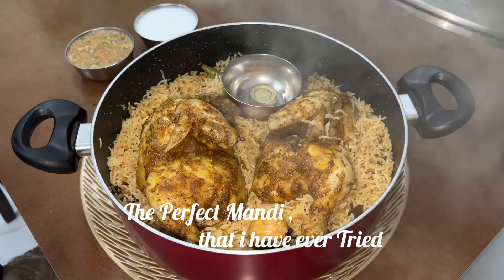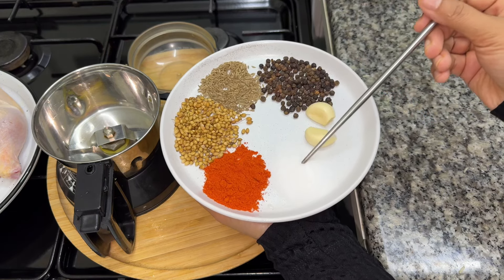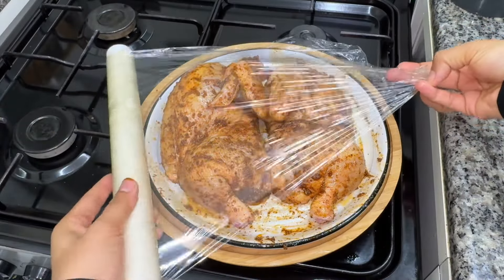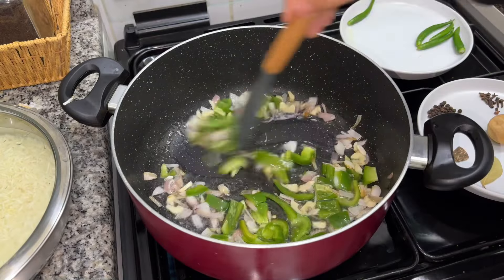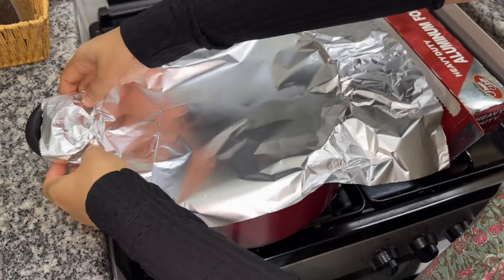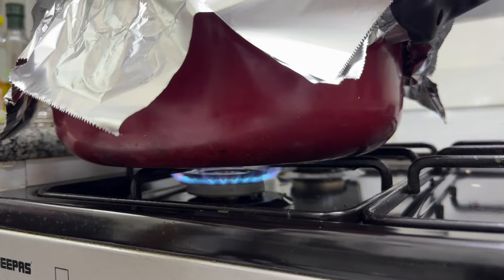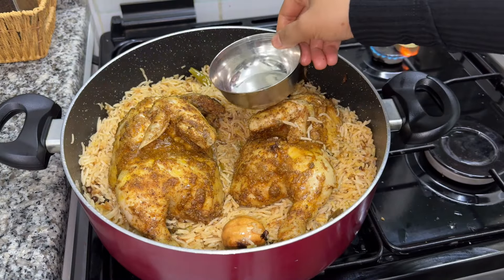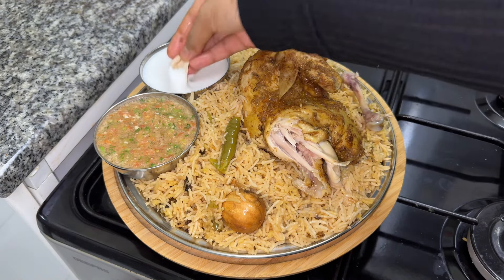വൈറൽ ആയ യെമനി മന്തി ഞാനും ഉണ്ടാക്കി🙆‍♀️ Yemeni Mandi Recipe Malayalam |Chef Shameem inspired Recipe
Ingredients

Chicken: 1 kg
Coriander: 1 tblspn
Black pepper: 1 tblspn
Cumin seed: 3/4 tblspn
Garlic: 2 cloves
Kashmiri chili powder: 1 tspn
Salt
Olive Oil ( sunflower oil) : 1/4 cup

Rice : 3 cups
Sunflower oil: 5 tblspn
Onion: 1
Capsicum: 1
Garlic: 4 cloves
Chilies: 5 nos
Cumin seed: 1 tspn
Coriander: 1 tspn
Black pepper: 1 tspn
Cloves: 6 nos
Cardamom: 6 nos
Cinnamon: 2 sticks
Dried lemon: 1
Bye leaves: 1
Salt

Yemani mandi recipe malayalam
Yemani mandi
Mandi recipe
Mandi
Chicken mandi recipe
Chicken mandi recipe
Mandirecipemalayalam
Mandi
Mandiyemanistyle
Yemanstylemandi
Yemanimandirecipe
Chickenmandirecipemalayalam
Yemanimandirice
Yemanimandiricerecipe
Yemanimandimasala
Chefshameeminspiredmandirecipe
Mandichickenrecipe
Chickenmandirecipearabic
Chickenmandirecipeinmalayalam
Chickenmandiyemanstyle